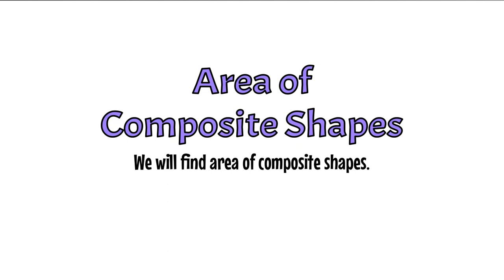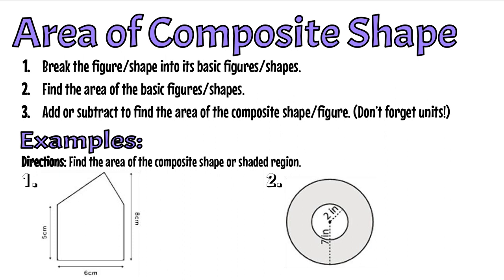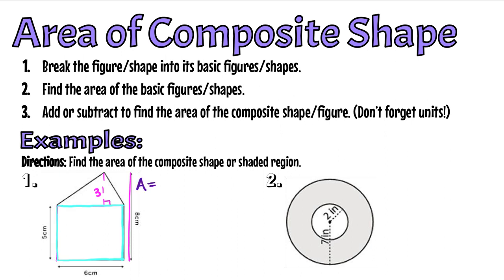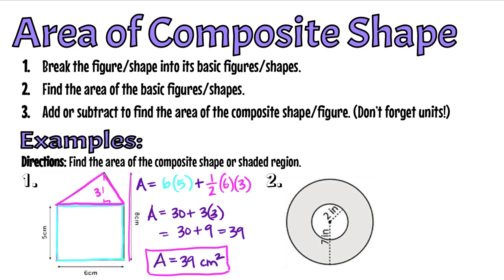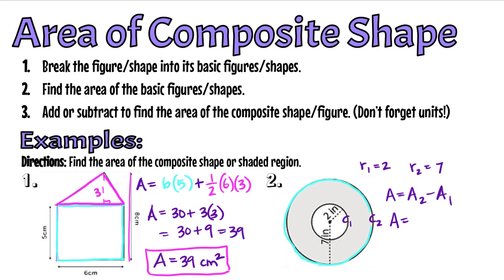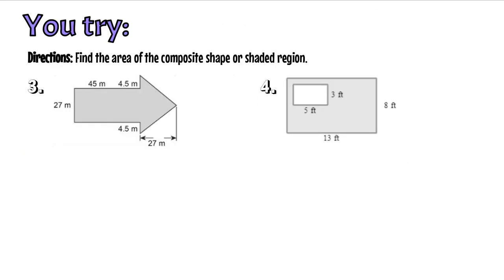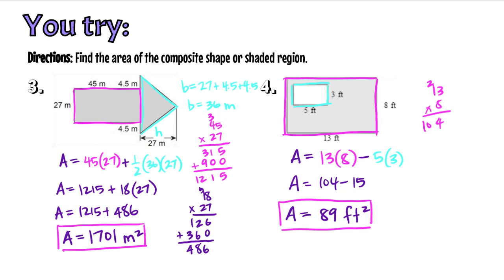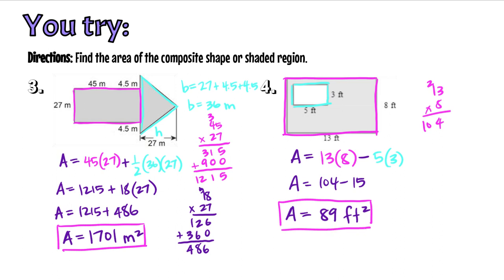Area of Composite Shapes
In this video you will learn to find area of composite shapes.